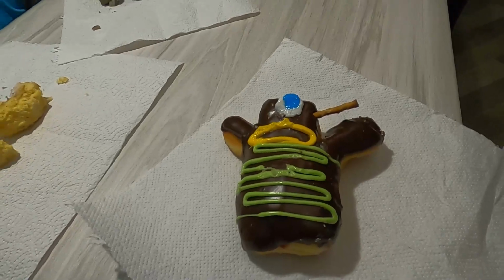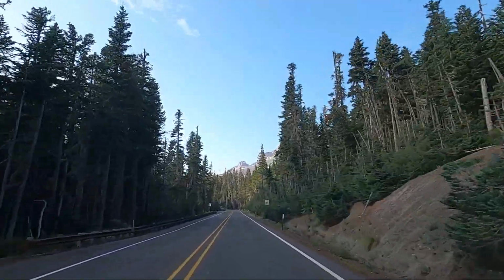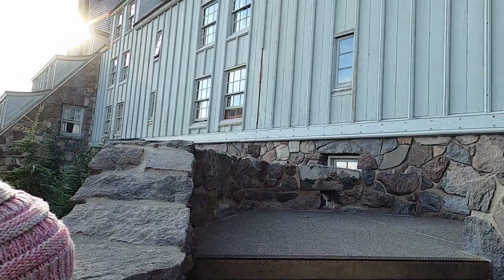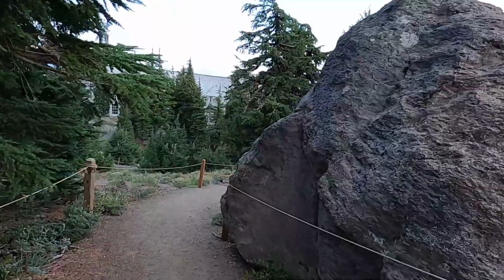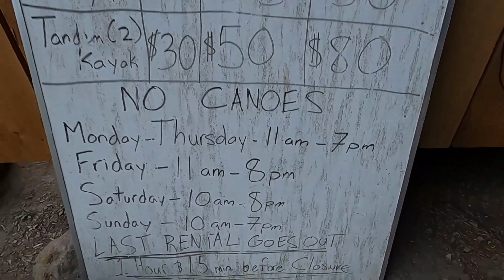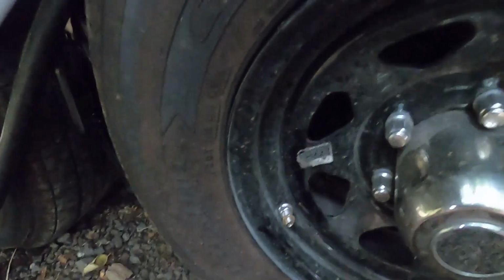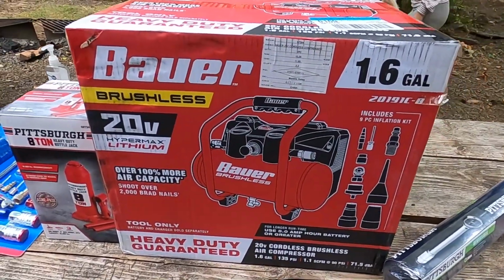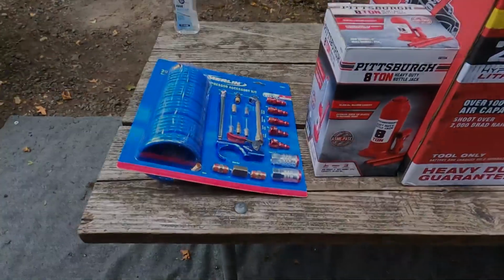RV Full Time Travel w/ Special Needs Children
Autism Full Time RV Life Traveling USA in our 37 Ft. Travel Trailer
Isaac 4 Yrs Old High Functioning  Autism
Melia 11 Yrs Old Non Verbal More Severe end of the
Autism  Spectrum
Melia was also diagnosed with Celiac Disease at age 4.
Aubrey 9 Yrs Old Neurotypical
Chris (Dad)  Manda (Mom)
Punzel (Autism Service Dog)

🚐  Our life has drastically changed over the past year and it's been such a learning experience.  We are over 8 months in RV'ing this beautiful country and we love it!  Everyday comes with new challenges but it's well worth it.  It really makes you question if "STUFF" was all worth the sacrifice of rarely seeing your family working long hours and everybody just being "TOO BUSY"!!!  It is really tough balancing work, homeschool and travel together.  We hope to find the perfect balance someday soon.

🌋Our RV resort was only about 15 minutes from Mt Hood.  We were really excited to go explore the volcanic mountain.  We don't have mountains like these on the east coast of the USA.  The mountain was very easy to get to and also drive up.  We highly recommend it for any special needs family.  It was much colder and windy up at the lodge.  We didn't go inside of the lodge because it was very busy.  We did go hiking behind the lodge and it was beautiful.  This location is known for being able to ski almost year round.  The next day we were supposed to be driving 2 hours to Bend, Oregon.  We were going to visit the last Blockbuster on the planet.  The RV had an issue and unfortunately we had to change our plans.  That didn't stop us from attempting to go as soon as it was almost fixed!

✅  This video is from the end of August 2021.  We have been traveling since February 2021.  We have so much of our journey we are passionate about sharing with everybody.  We were inspired by so many other YouTubers to do what we are doing.  We hope to inspire special needs families to break out of their barriers and experience freedom!  Thank you so much for spending you valuable time watching our content!